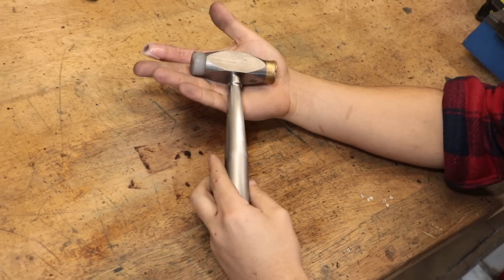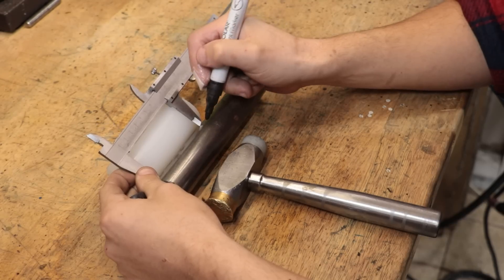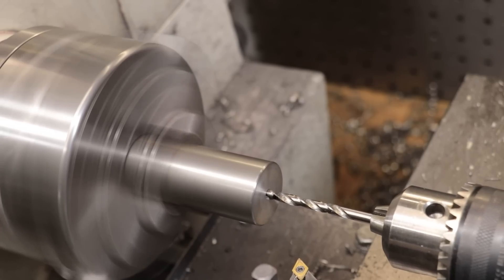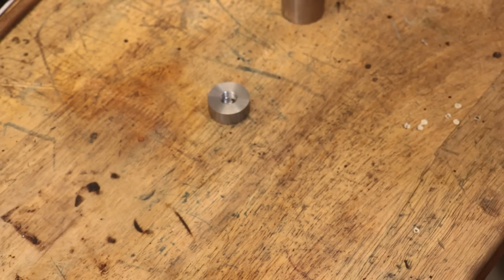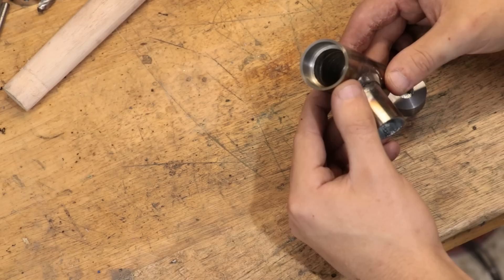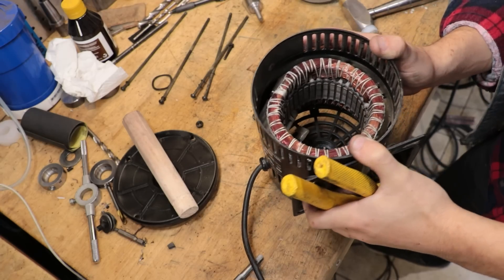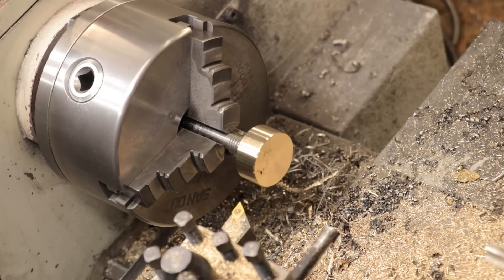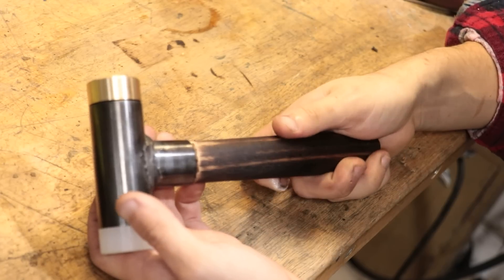Dead-Blow Machinist Hammer - With Tungsten Carbide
G'day everyone,

Finally a return to normal. Putting off the project I had planned to quickly make a new machinist hammer. I am moving the sherline out of the workshop and I will be taking a few tools with it, including the machinist hammer. I was simply going to remake it and not film it, but I rembered a few comments about how it should have been a dead-blow hammer from the start.

I had no clue if there was any practical merit to that claim in the real world so I thought I might as well give it a go and see if it being a dead blow actually matters.

It also gave me a good chance to use the hand planer, which I have been looking for a new project to use it in.

Dead-blow Hammer Build
Dead-blow machinist hammer